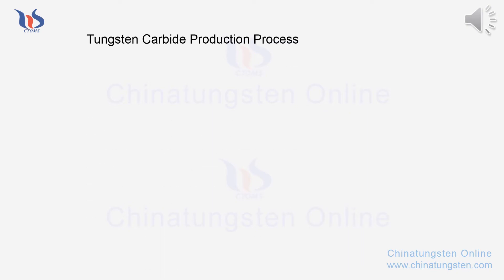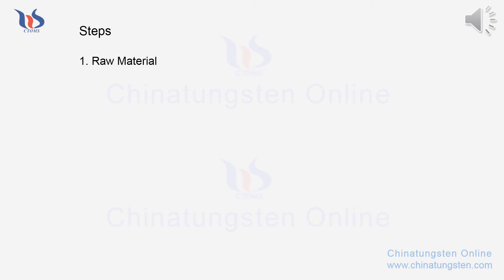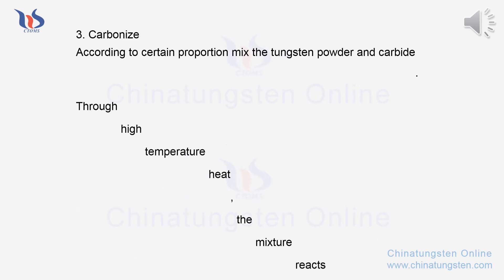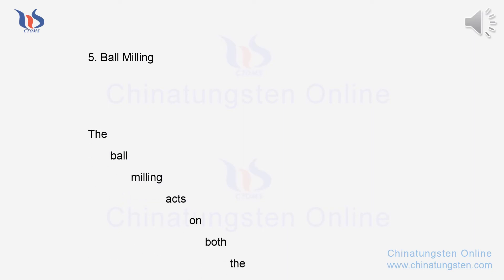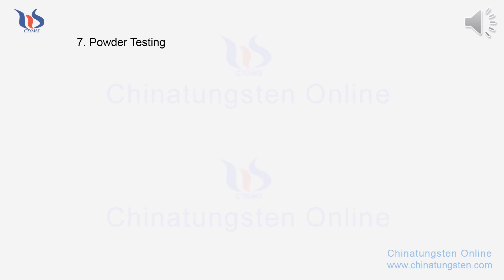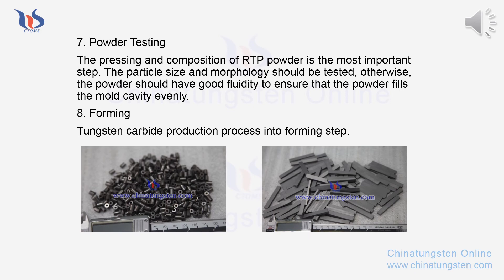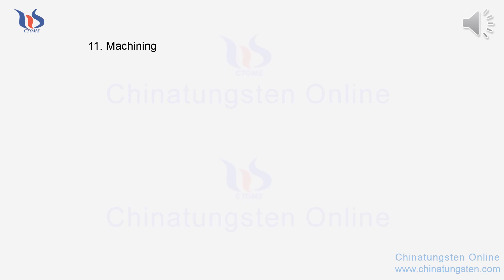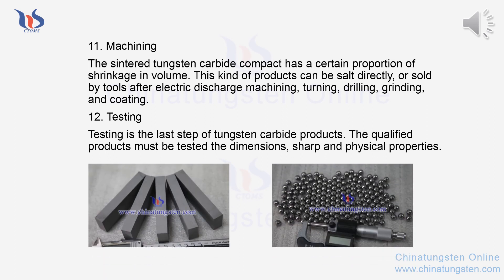【know tungsten】tungsten carbide production process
Tungsten carbide firstly mixes the various required powders according to the product requirements in a certain proportion, and the powder is pressed and formed. In a high temperature sintering furnace, tungsten carbide structure is formed through a precisely controlled heating process. The sintered tungsten carbide parts are processed into subsequent products by subsequent grinding, polishing, coating and so on.